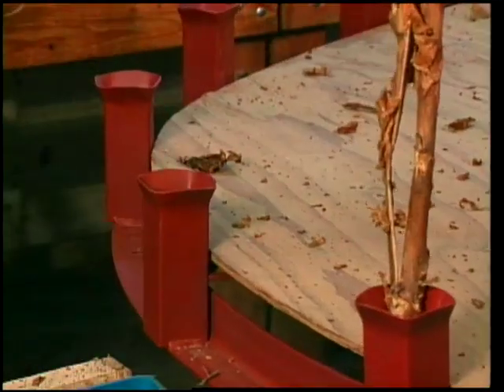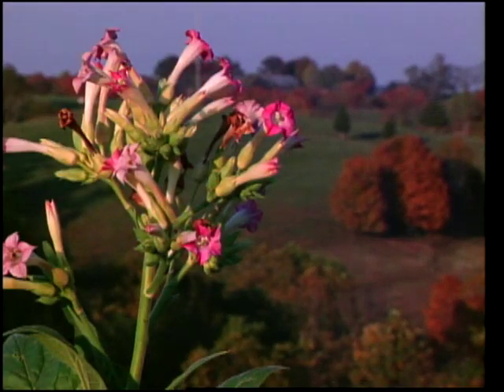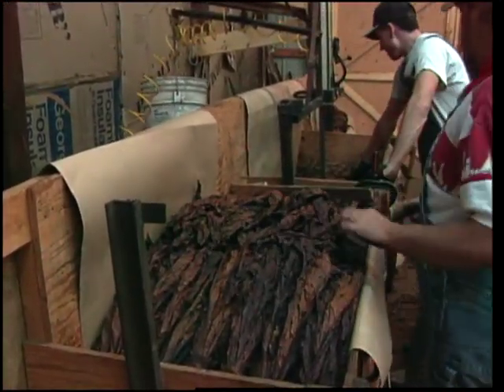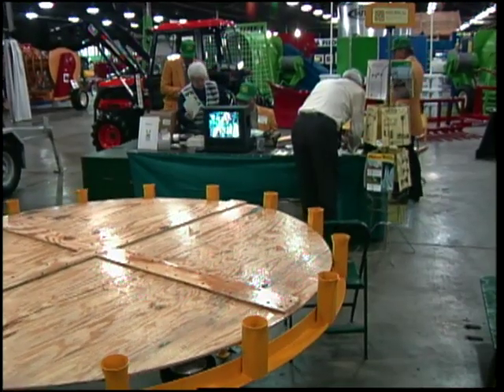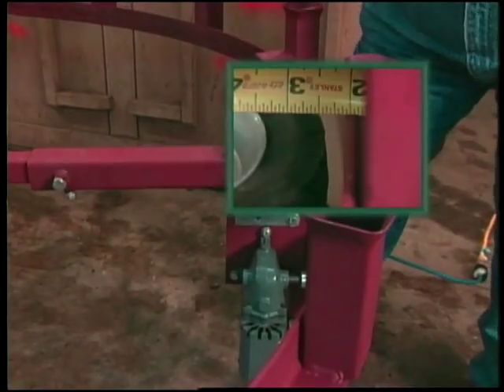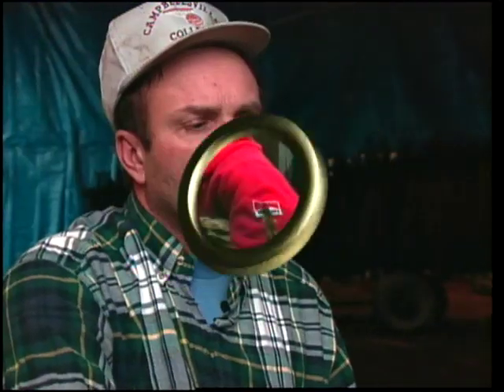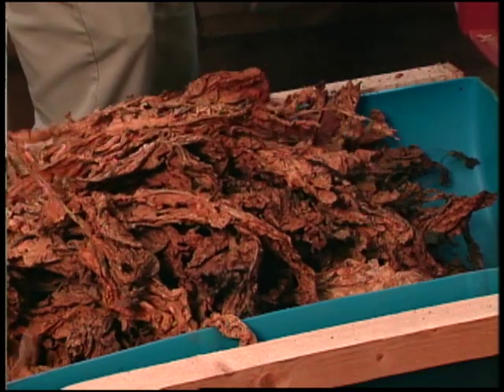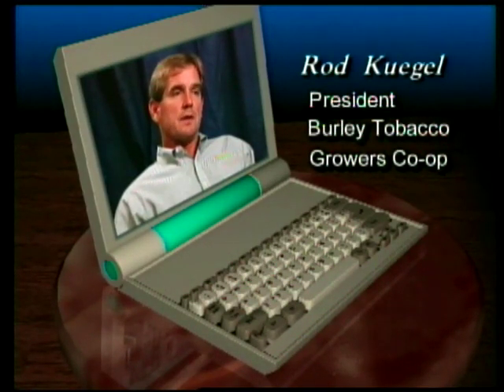The Tobacco Stripping Wheel: Increasing Efficiency and Reducing Costs | Classics (1996)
The tobacco stripping wheel is revolutionizing the way farmers process stock-cured Burley and dark tobacco, increasing efficiency while reducing labor costs. This innovative machine, developed through collaboration between Kentucky and Tennessee tobacco producers and specialists at the University of Kentucky, allows for faster stripping, improved grading, and significant savings in labor costs—up to 30% per acre. With plans available for self-construction or commercial purchase, more growers are adopting the stripping wheel as a practical solution for modern tobacco farming. Learn how this technology is changing the industry and helping farmers improve their bottom line.